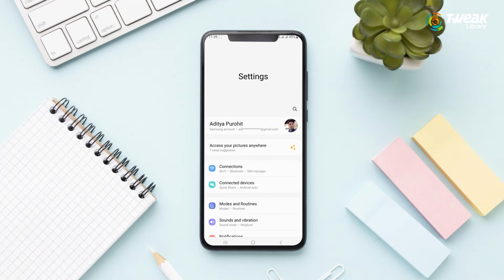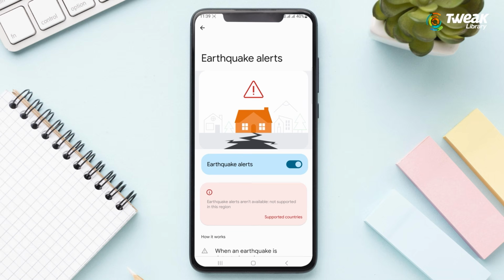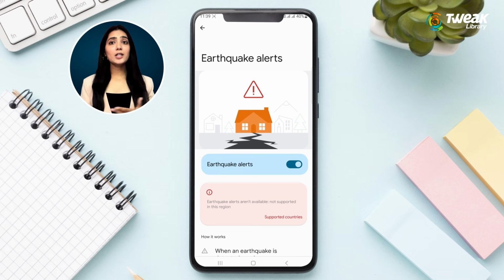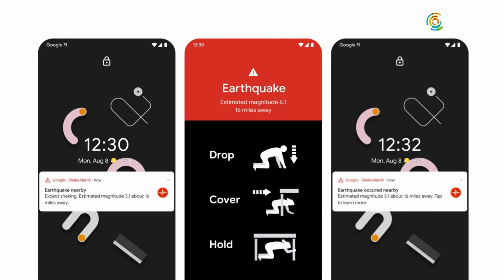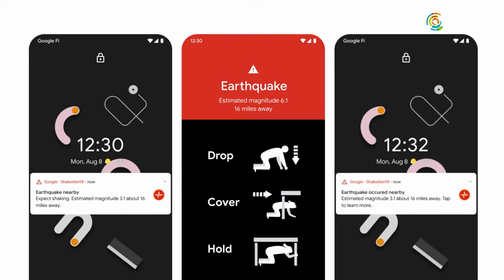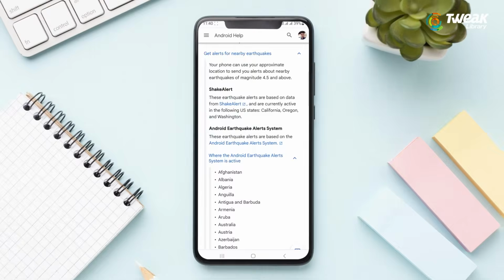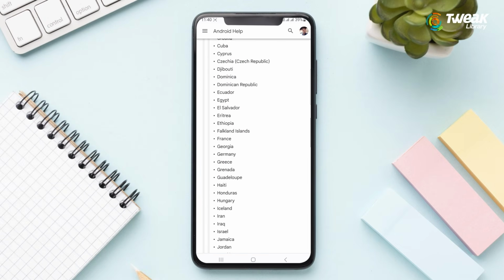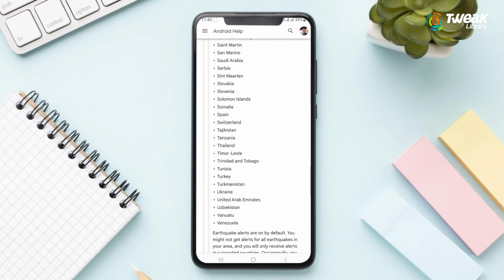How to Enable Earthquake Alert on Your Android Device: Step-by-Step Guide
In this tutorial video, we will show you how to enable the earthquake alert feature on your Android device. With this feature, you can receive notifications when an earthquake occurs in your area, allowing you to take necessary precautions to keep yourself and your loved ones safe. We will walk you through the process of enabling this feature on your device, step-by-step, so that you can be prepared in the event of an earthquake. Whether you live in an area prone to earthquakes or are just traveling to one, this feature can be a lifesaver. So, follow along with us and learn how to activate earthquake alerts on your Android device today!